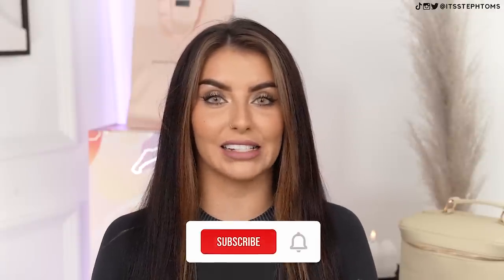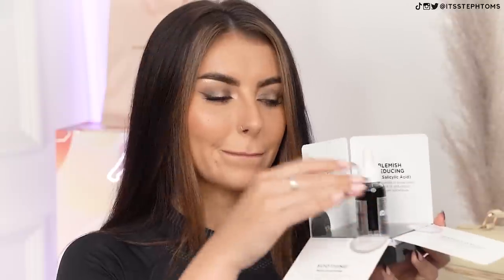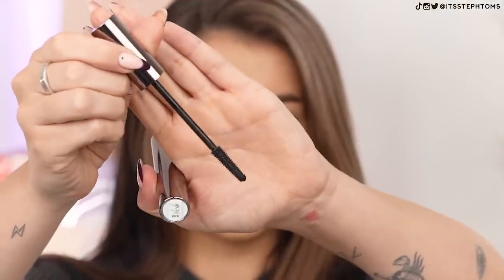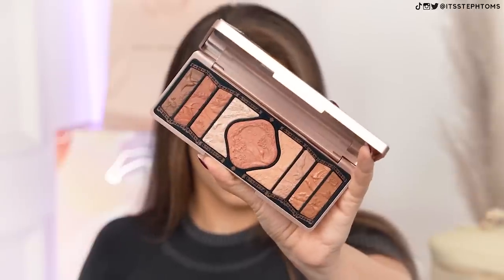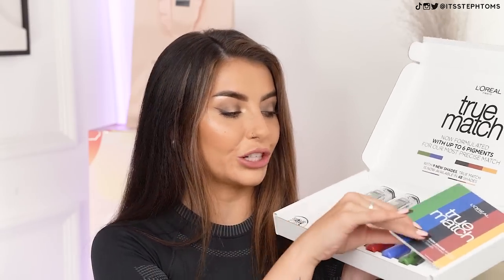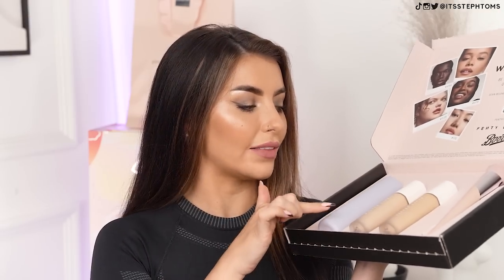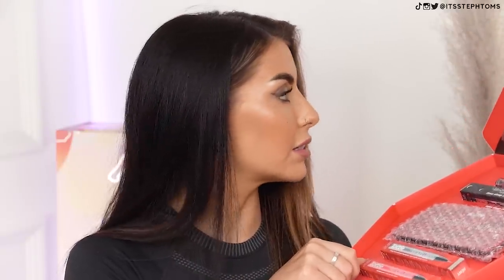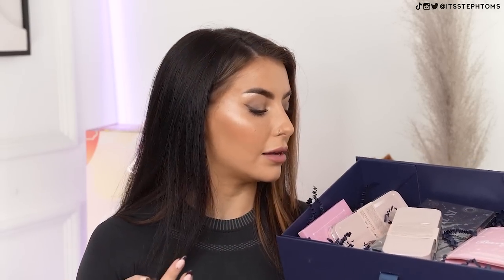MY DREAM CAME TRUE!! 😳 *INSANE* PR Haul + Mail Unboxing!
Steph Toms
c/o M&C Saatchi Social
36 Golden Square
London
W1F 9EE